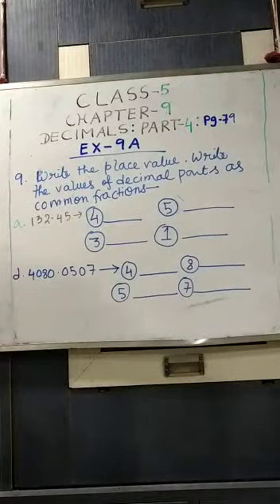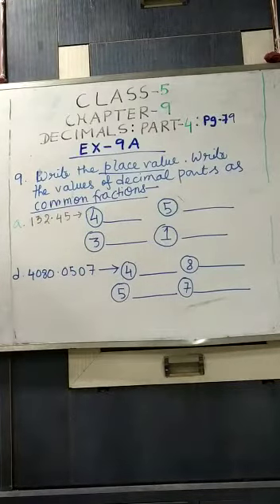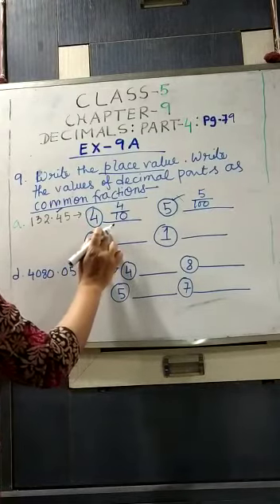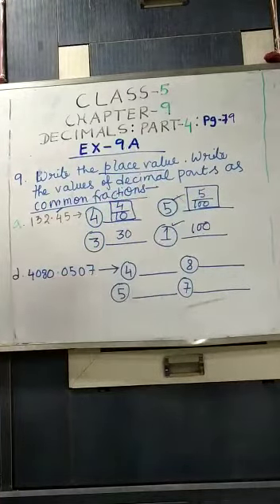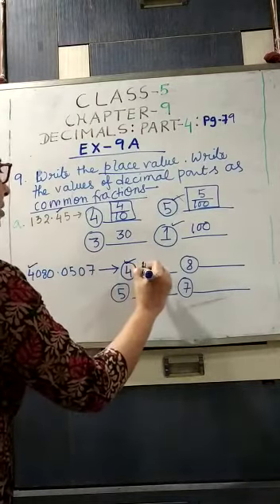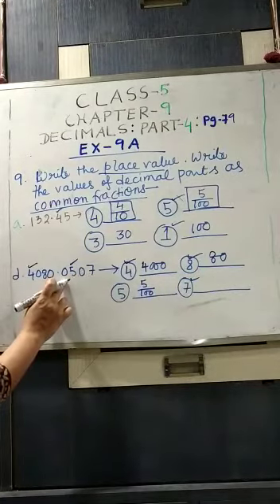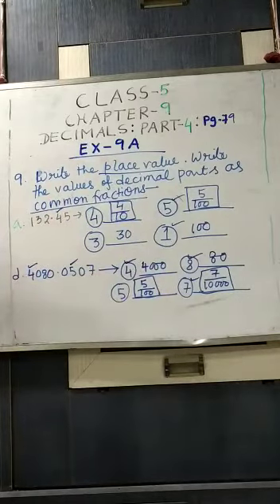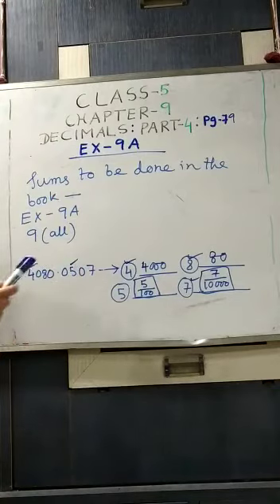Class 5, Maths, Chapter-9, Decimals, Ex-9A, Part - 4